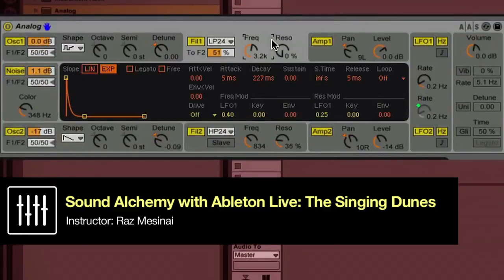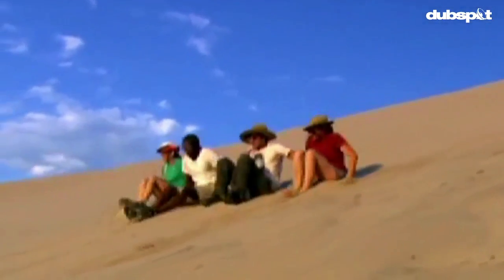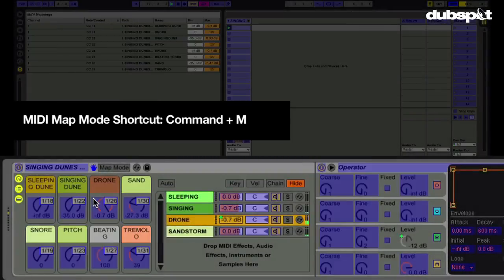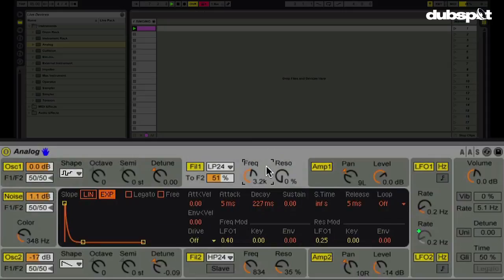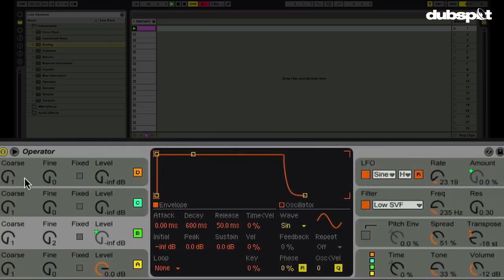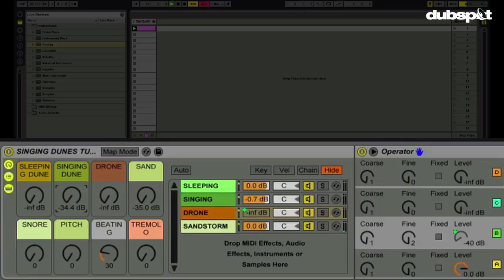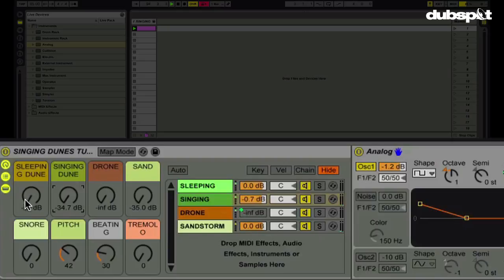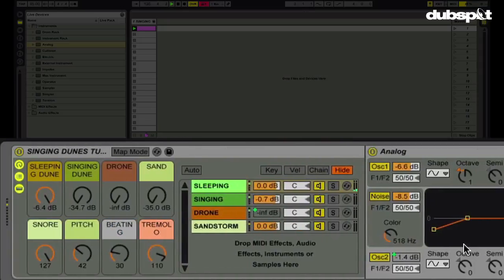Sound Alchemy w/ Ableton Live: 'The Singing Dunes' - Advanced Instrument Racks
Dubspot instructor, composer, and producer Raz Mesinai kicks off a brand new Ableton Live video tutorial series, focusing on creating Effect and Instrument Racks in Live based on natural sonic phenomena. In the first installment, Raz explains and demonstrates how to create an advanced Instrument Rack inspired by the Singing Dunes.

I heard about the Singing Dune phenomenon years ago from several friends, all from the Middle East. After searching online I found a few recordings, but none really clear enough to capture the experience. Later, I contacted Chris Watson (formerly of Cabaret Voltaire), who is now one of the most exquisite field recording artists I've ever come across. (I highly recommend his recordings on the UK-based Touch label). He told me that he had been trying to record the dunes but had had no luck as of yet (this may have changed since then). After more digging I eventually discovered this site which has some very good recordings of the phenomenon I suggest you check them out prior to watching this tutorial, but use headphones or speakers with plenty of sub — you won't hear a thing on your laptop speakers.

From there I set off to experiment in a little sound alchemy. Using Operator and Analog, I first focused on the main elements of the 'landscape' where this is taking place. There is a base drone, representing the dune, a layer of noise, representing the sand moving, and modulation as a way to make the sand 'blow' in the wind at different rates.

From there I looked for a story to latch onto. The story is based off of the description that Marco Polo wrote down in the 13th century during a stay in the Gobi Desert. He described this phenomenon as being the voices of evil spirits which "at times filled the air with the sounds of all kinds of instruments, and also the drums of clashing arms." This image of Marco Polo, perhaps sleeping in a tent in the desert, suddenly being woken up by these strange sounds, which to him were completely mysterious as his quote suggests, conjures two things for me. Firstly, it allows a lot of freedom for me to conceptualize this Instrument Rack, and secondly, it affirms my beliefs that bad things happen when white people go to the desert.

The intention of this tutorial is not to imitate the Singing Dune phenomenon, rather, it is to use these sounds from the earth as a source of inspiration, allowing me to conceptualize a soundscape that goes with an imaginary story that is seen through sound.

I hope you enjoy it! -- Raz Mesinai

Don't miss out on pt 2 & 3 below.

Vine: @Dubspot